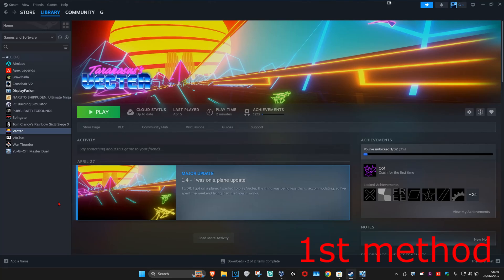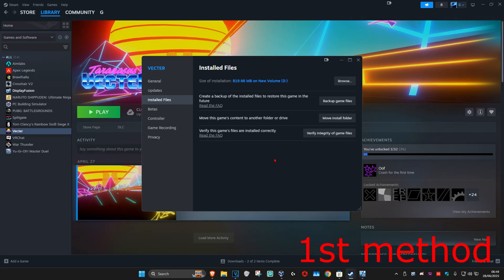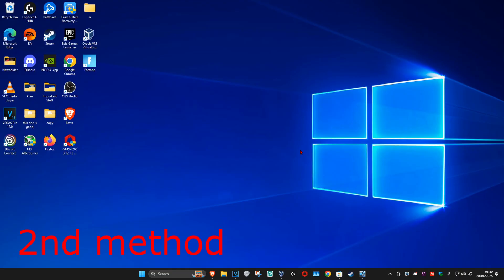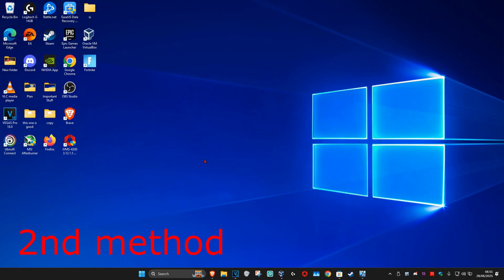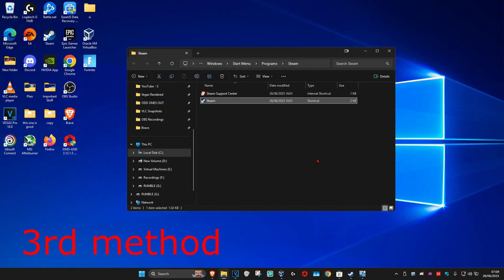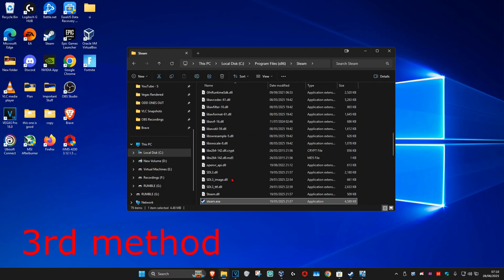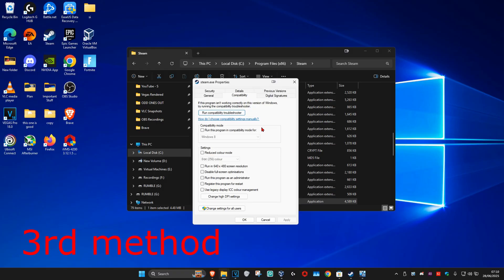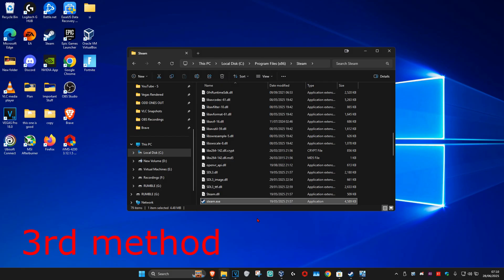How To Fix Steam VR Not Working (2025)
In this tutorial, I'll show you how to fix Steam VR not working. Follow these steps to troubleshoot and resolve issues with Steam VR and get back to enjoying your virtual reality experience.

Issues addressed in this tutorial:

Steam VR not working
Fixing Steam VR connection problems
Resolving Steam VR launch issues
Troubleshooting Steam VR errors